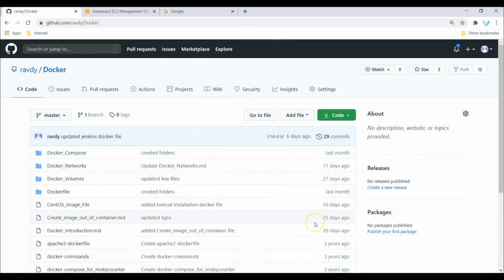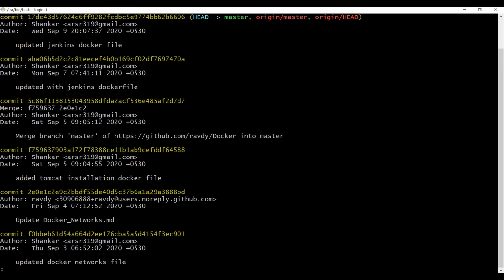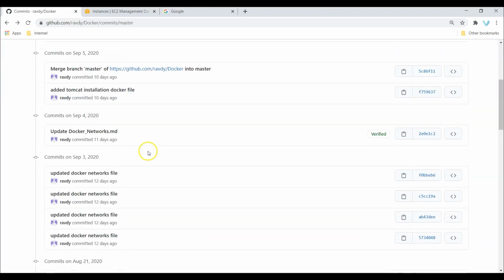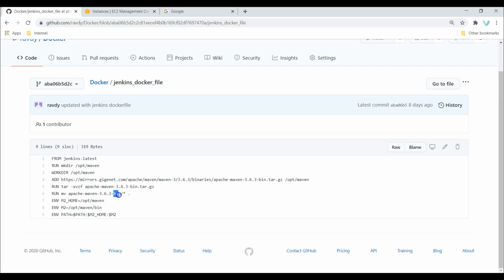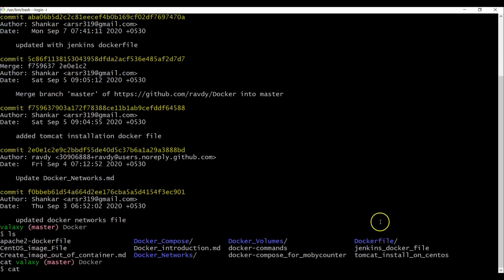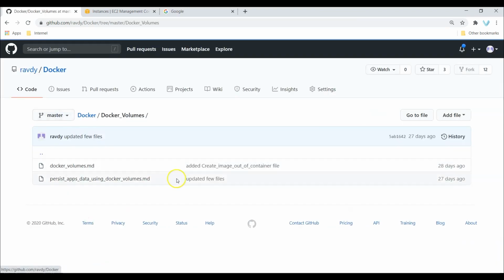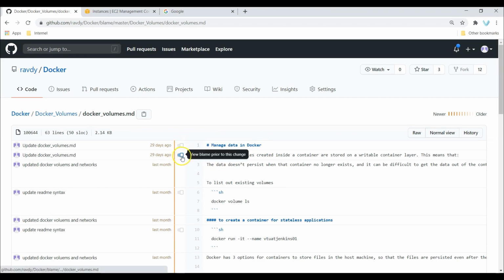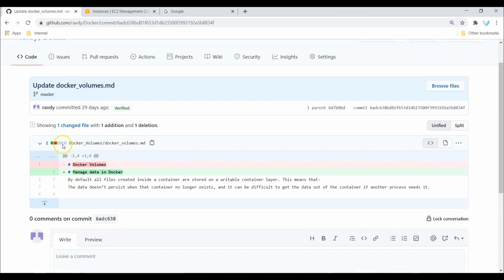Complete DevOps Course || 30. Working with Commits on GitHub